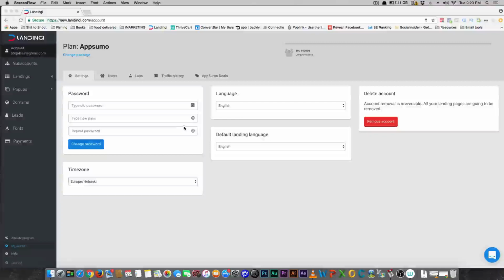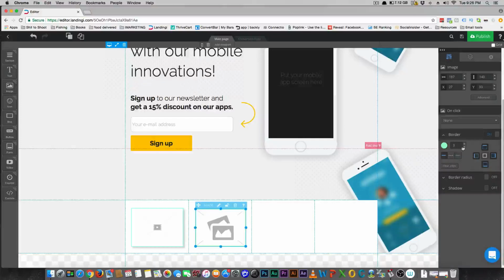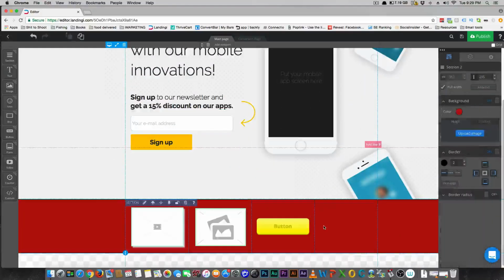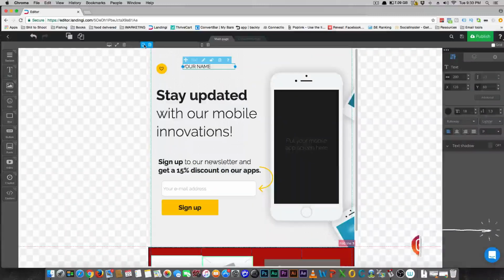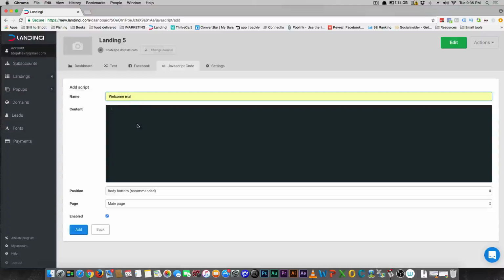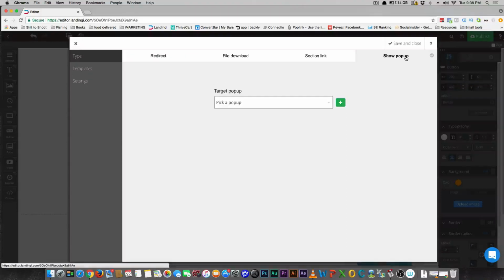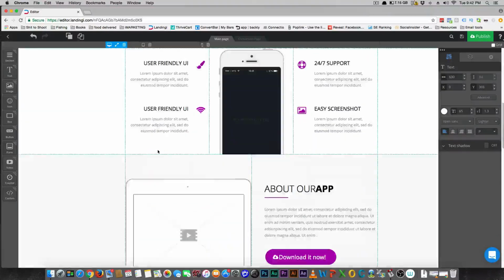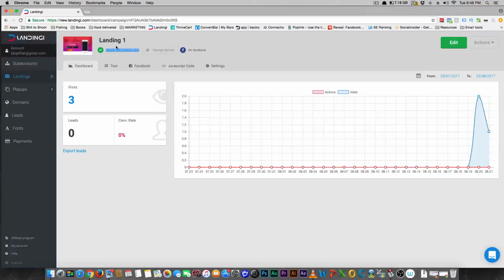landingi Landing Page Builder Tutorial - Instapages & LeadPages Alternative Faster Than ClickFunnels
This is a landingi Landing Page Builder Tutorial at the time I made this Video you could get a lifetime License for $49 Bucks

Its a great InstaPages and LeadPages Alternative that Faster than ClickFunnels..

The Interface and UX is very smooth and Intuitive, I made a landing page in about 10 minutes...

Its Not Perfect But landingi Landing Page Builder is an Instapages & LeadPages Alternative and also Faster Than ClickFunnels

I tested all platforms on Google Speed test ...

I admit that Clickfunnels has more to offer but if All you need is a FAST landing page builder for a LIFETIME LICENSE ... grab

Landingi Page builder... its for sure Faster Than ClickFunnels and a Instapages & LeadPages Alternative

Podcast4marketers Tai Lopez Social Media Marketing Agency Program Review and Notes from Sonny Tee.

Keep watching the videos on the Tai Lopez SMMA course review and notes and you'll get enough information to start your own Social media Marketing Agency.